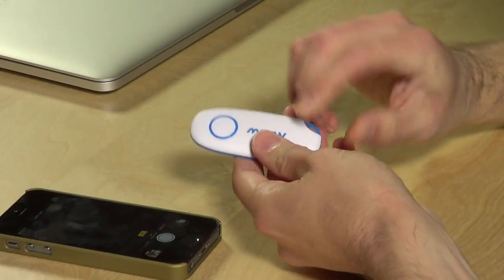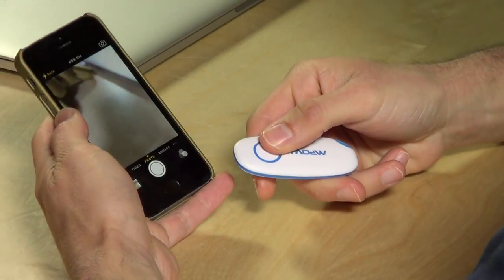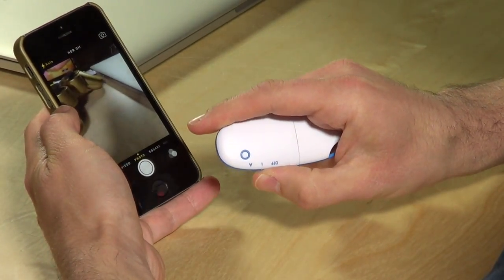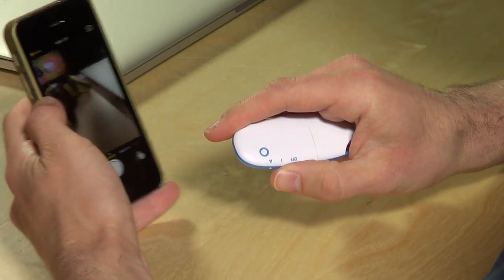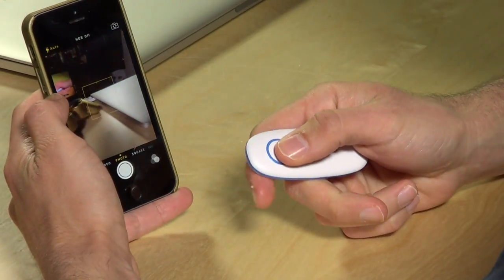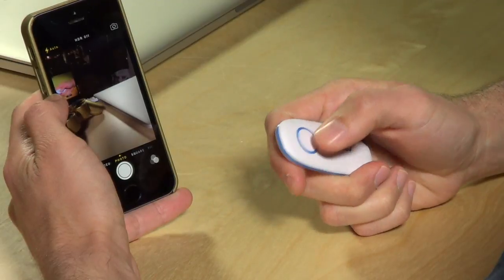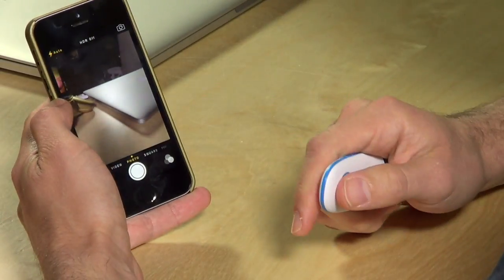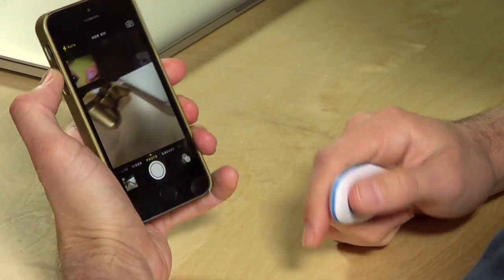Mpow iSnap Bluetooth Wireless Remote Control Camera Shutter Release Review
This is a really clever device that actually works as a remote shutter for iOS and some Android devices. It connects as a bluetooth keyboard to your device and will send the appropriate keyboard command to fire off the shutter in a camera app.

When switched to iOS mode it'll send the volume up key, and when in Android mode it'll send the enter key. If the camera app is loaded on the device it'll fire off the shutter, otherwise you'll have it raising the volume on the iPhone or sending the enter key in android while in other apps.

My only gripe is that it will disable your iPhone keyboard (since it thinks the device is a keyboard). But it's easily fixed - just switch it off when you're not taking pictures.